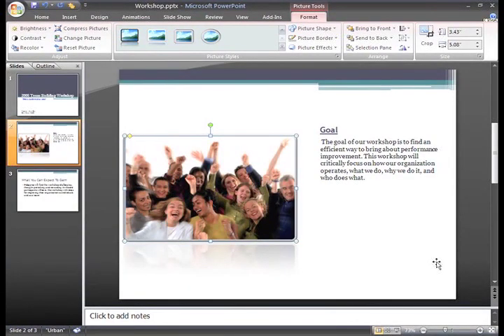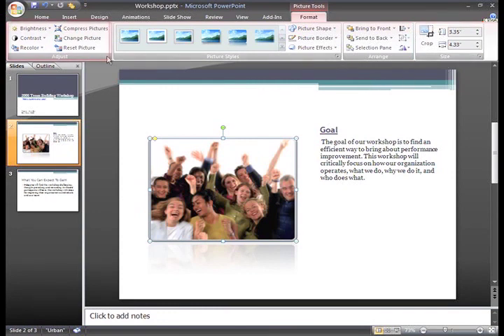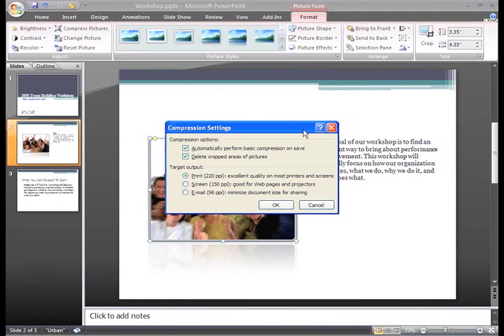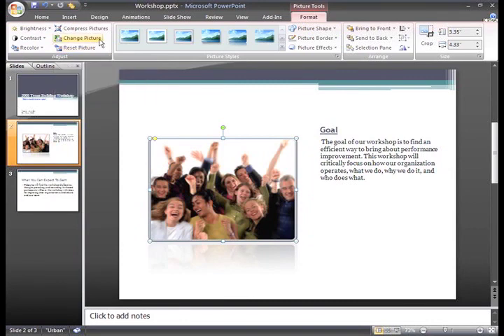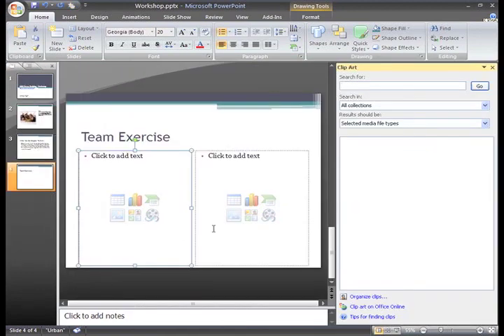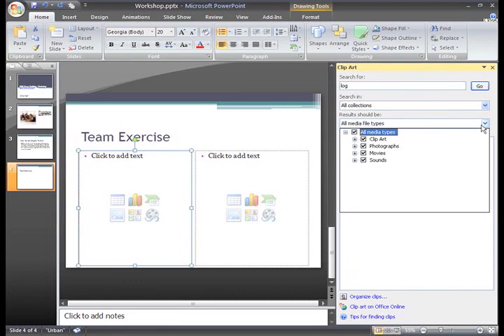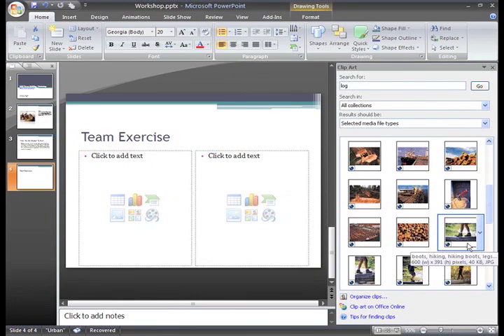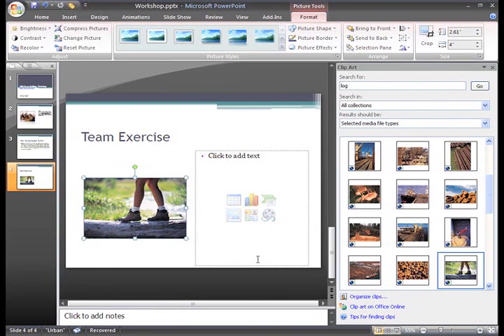PowerPoint 2007: Pictures and Clip Art Part 2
In this video, you’ll learn more about using pictures and clip art in PowerPoint 2007. for our text-based lesson.

This video includes information on:
• Cropping images
• Compressing images
• Inserting and modifying clip art